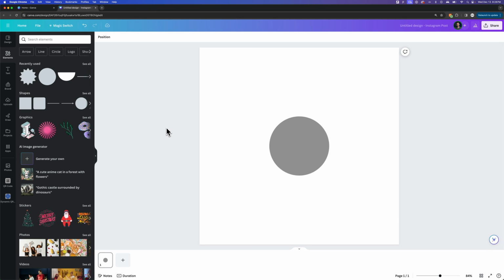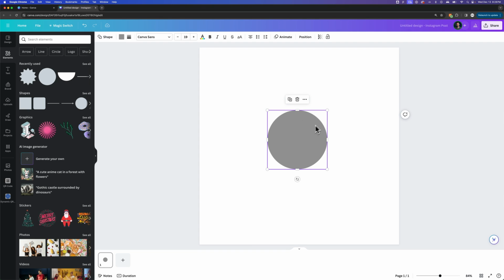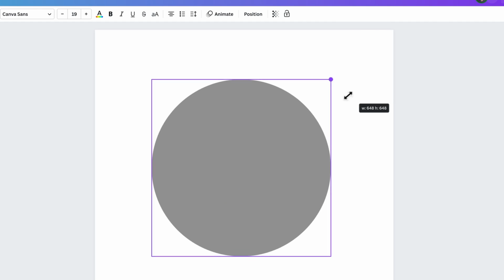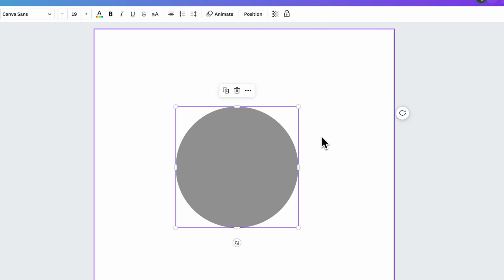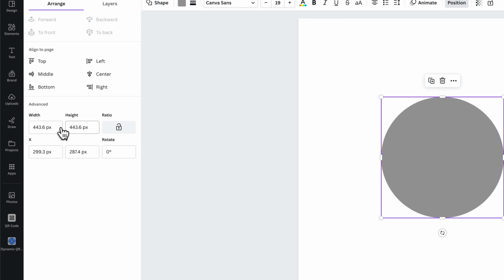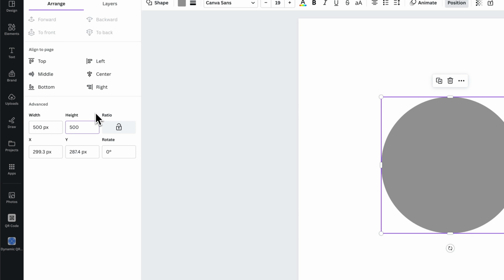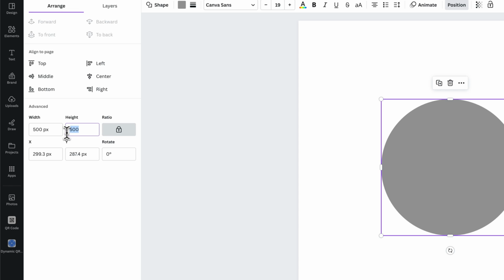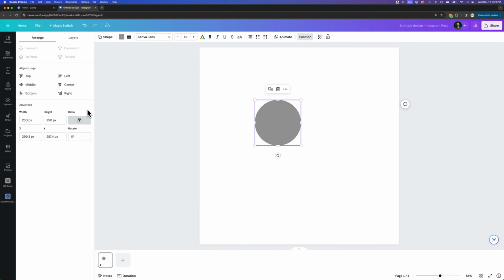How to Change Size of Objects in Canva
In this Canva tutorial, learn how to change the size of objects in Canva. You can even adjust the width and height of objects in Canva specifically.